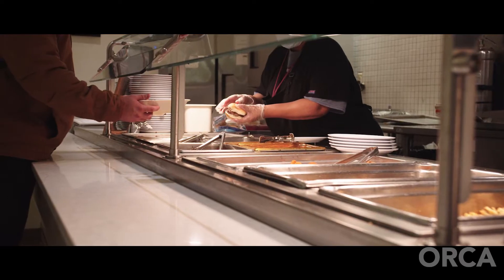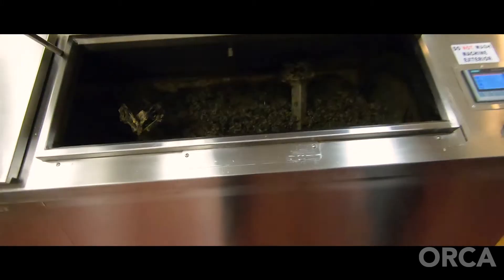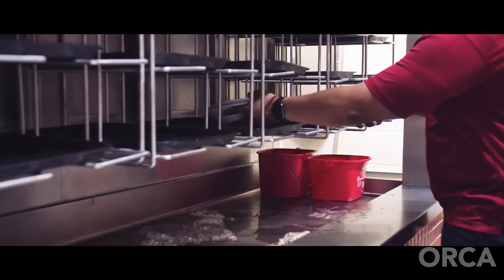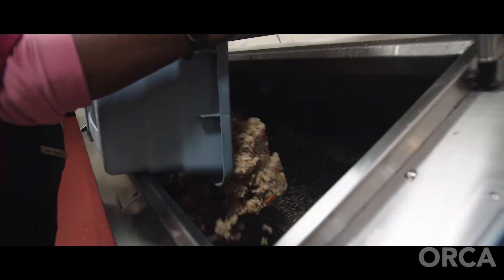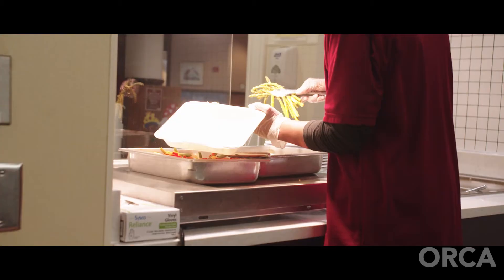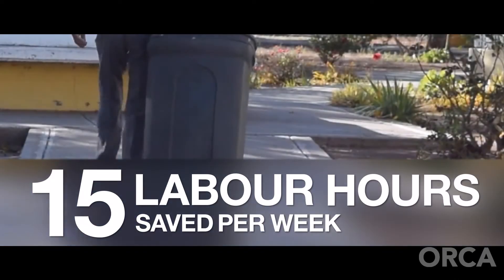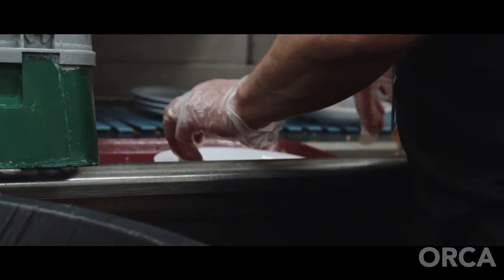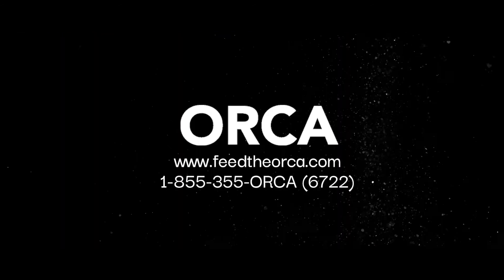Salisbury University Tackles Food Waste With ORCA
ORCA is revolutionizing Salisbury University's Dining Services Program - Tune in to hear Associate Director, George Oakley explain how